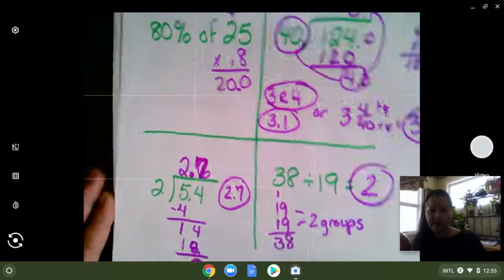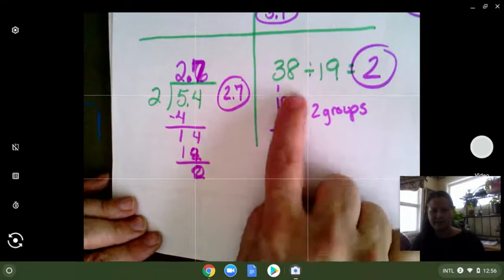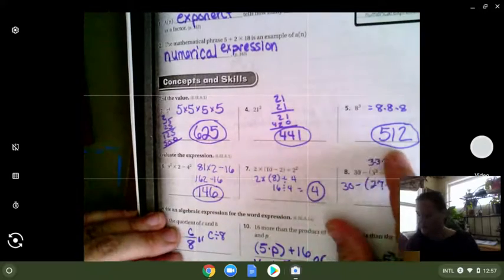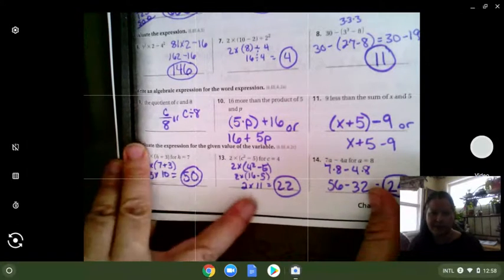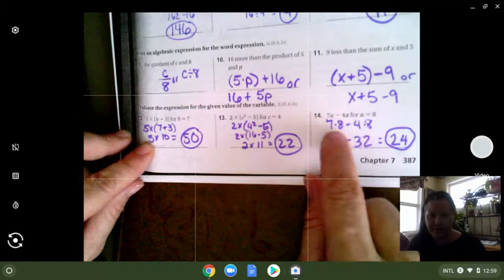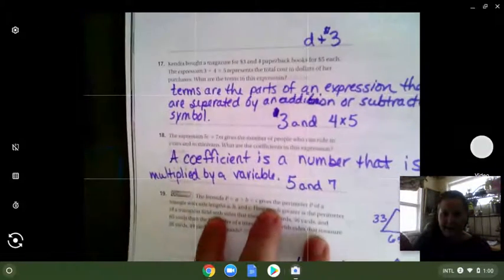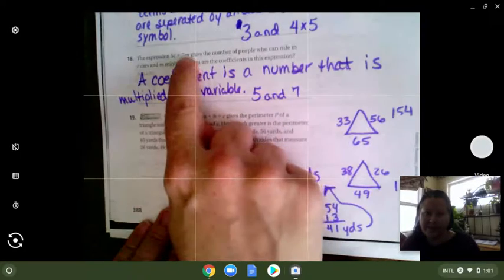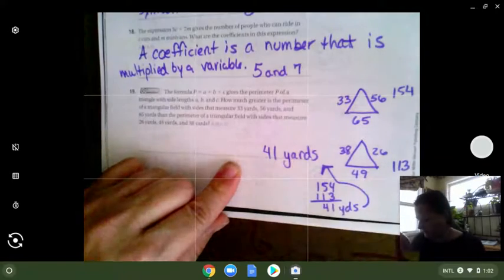Ch 7 Mid Ch Check Study Guide